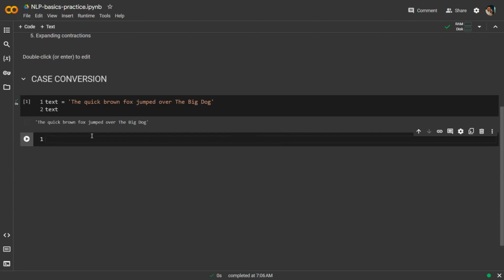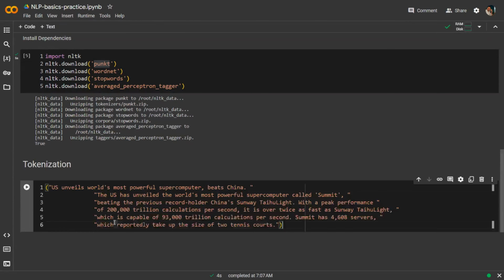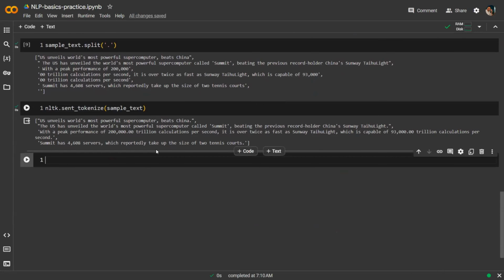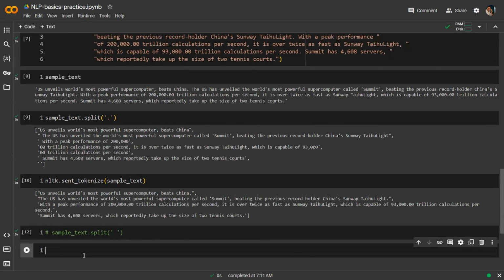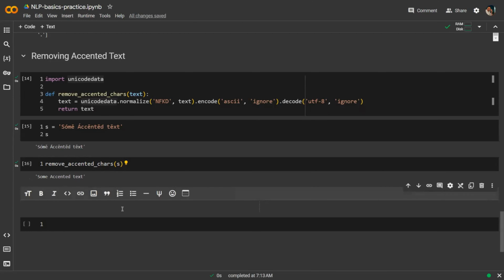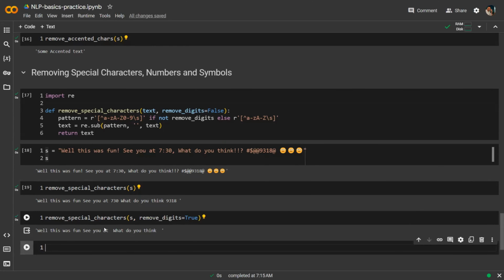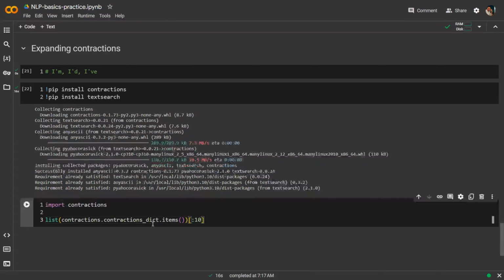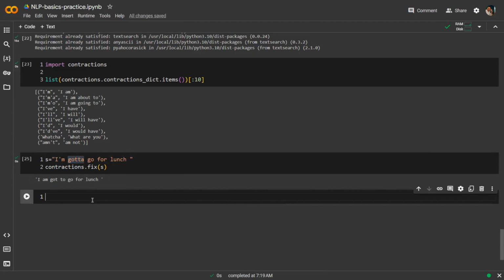Exploring the Basics of Natural Language Processing (NLP) with Python-Part 2|Data Science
In this video, we'll cover essential NLP concepts and demonstrate how to implement them with Python code. NLP involves tasks like tokenization, which breaks text into smaller components like words or sentences, part-of-speech tagging to assign grammatical tags to words, and named entity recognition to identify and classify named entities in text. With simple Python code snippets, we'll show you how to perform these tasks using popular libraries like NLTK. Get ready to dive into the exciting world of NLP and unlock the power of language processing with Python!